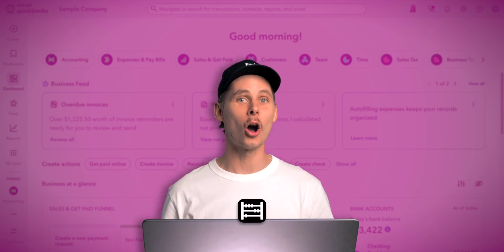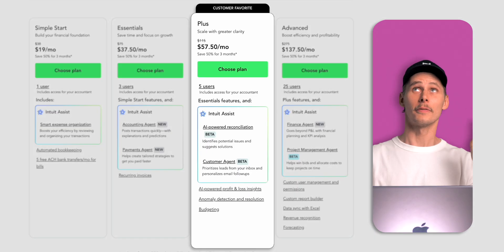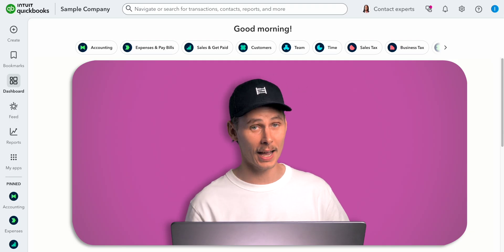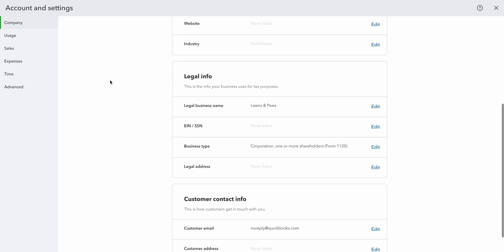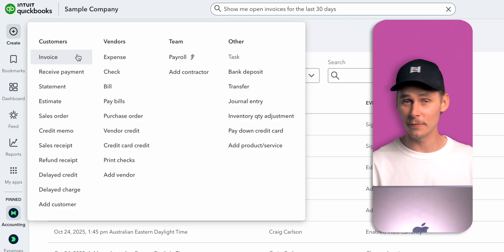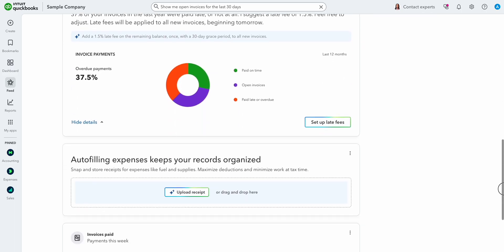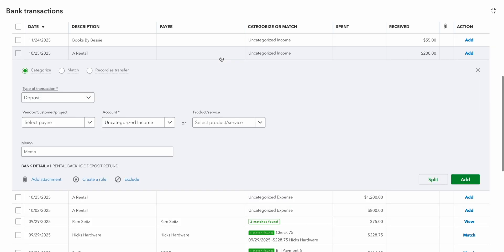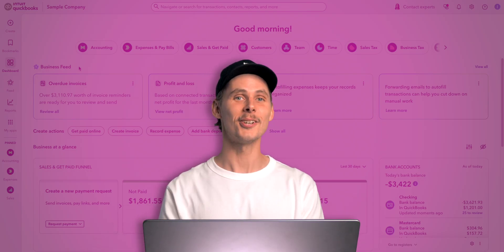How to use QUICKBOOKS ONLINE (2026)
In this video, I'll show you how to use the new interface of QuickBooks Online in 2026. QuickBooks Online is the number one accounting software in the United States. It’s built for small to medium sized businesses by Intuit, the company behind TurboTax, Credit Karma and Mailchimp. And it's cloud-based, which means you can access your books anywhere, anytime.

Prefer reading? Read about how to use QuickBooks Online in 2026

There are four versions of QuickBooks Online, each designed for a different stage of business growth:

▪ Simple Start
▪ Essentials
▪ Plus
▪ Advanced

You'll find out what the new QuickBooks Online Dashboard looks like and then we'll cover Settings, the Create Button and the Navigation Menu.

⏱️TIMESTAMPS
00:00 - Intro
00:18 - What is QuickBooks Online?
00:37 - What does QuickBooks Online do?
01:09 - Which version of QuickBooks Online is right for you?
02:43 - QuickBooks Online New Interface
04:48 - How does the new QuickBooks Online work?